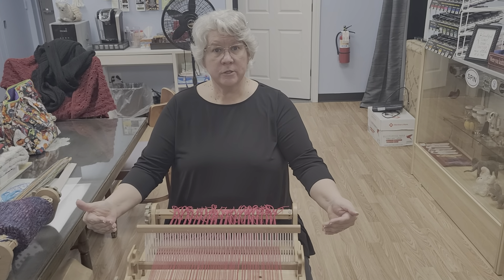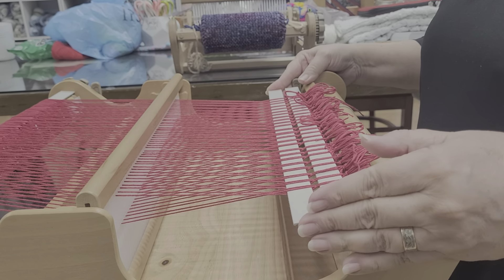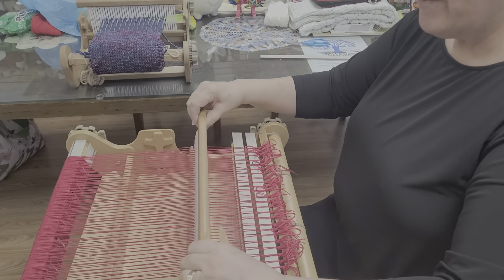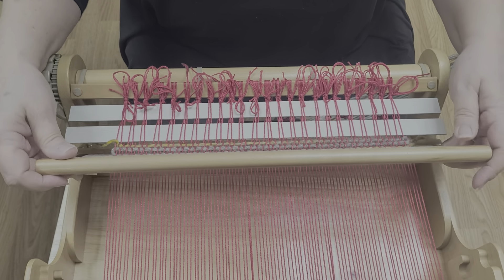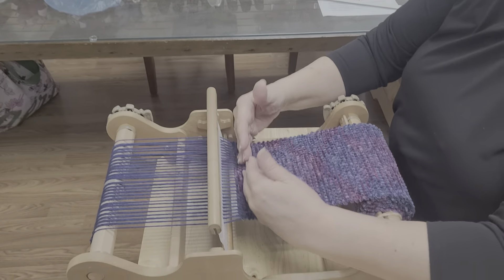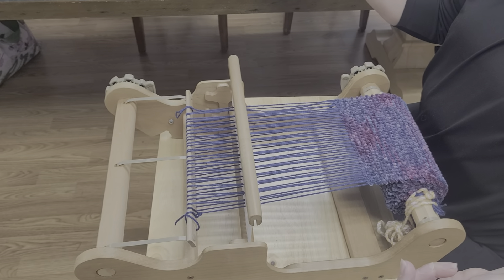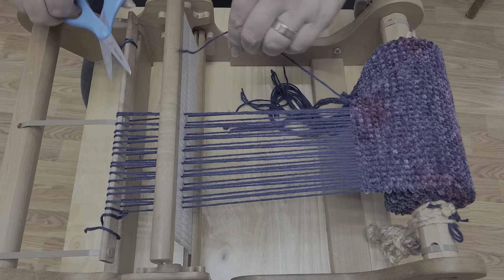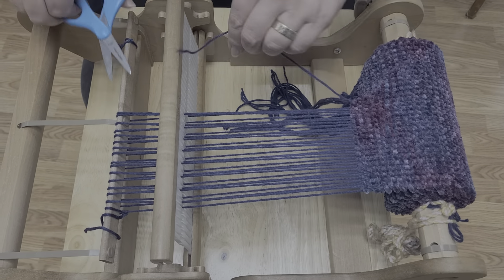Rigid Heddle Loom: How To Weave & Tie Off with Jeannine!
In this tutorial, Jeannine takes you through how to weave your rigid heddle loom after you have gotten in warped! If you have trouble warping your loom please scroll through our videos and you'll find a very informative and easy method for warping your loom while keeping tension even.

Jeannine also takes you through how to tie off and get your project off of your rigid heddle loom!

For information on any of the spinning wheels, drum carders and blending boards:
Please Visit Ashford Wheels and Looms for more information on their products!
Sign up for their newsletter to receive information on all their fabulous new products coming out!

Remember that Long Tail Knits is a vendor for Ashford and Jeannine can get you anything you need from Ashford!

You can find a calendar of all upcoming classes available at Long Tail Knits by visiting the website!

And yes... shameless plug for Dunkin! Kris' favorite addiction!